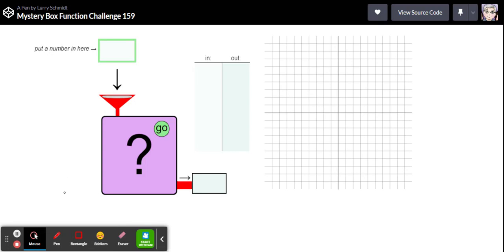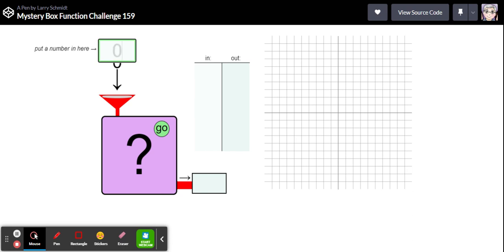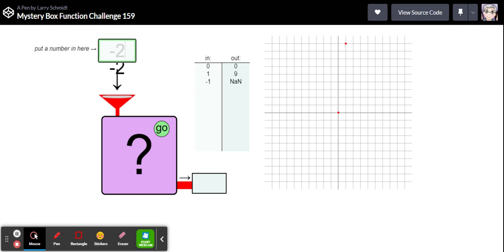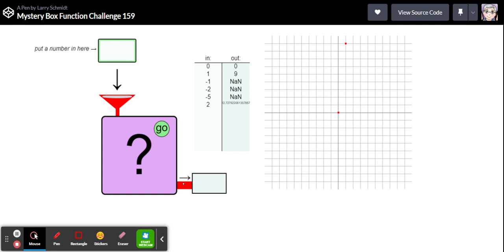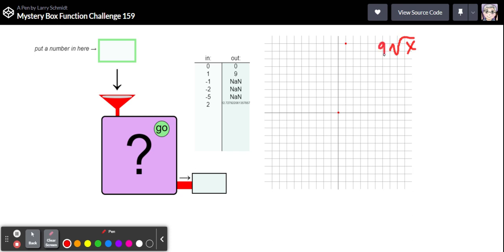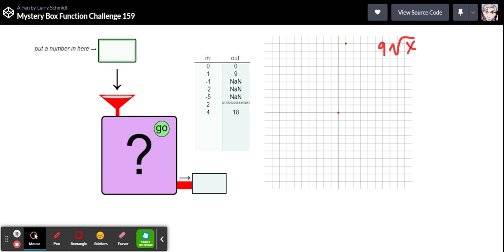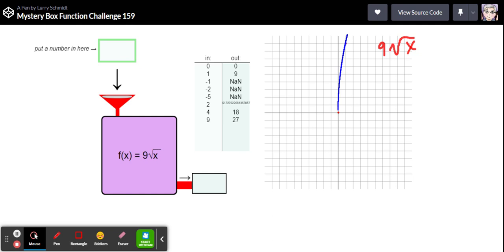Mystery Box Function Challenge 159